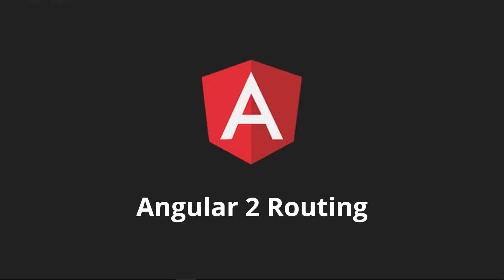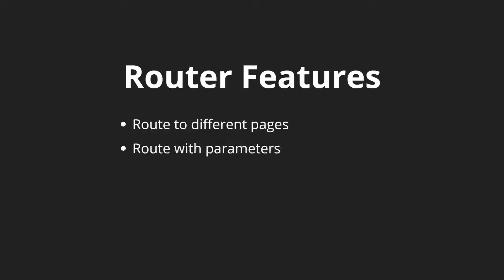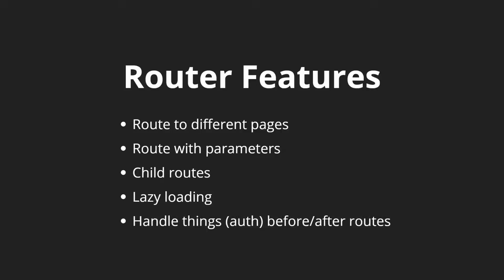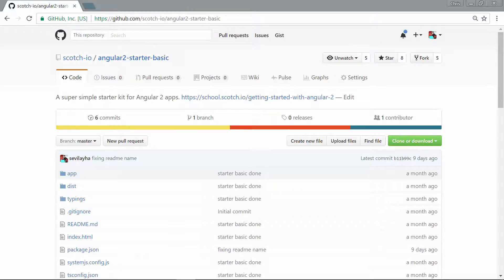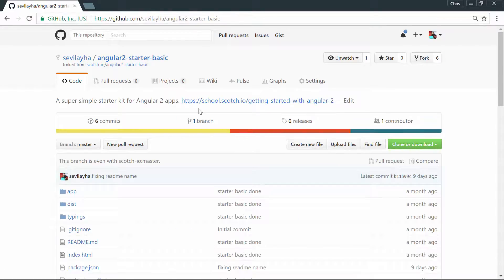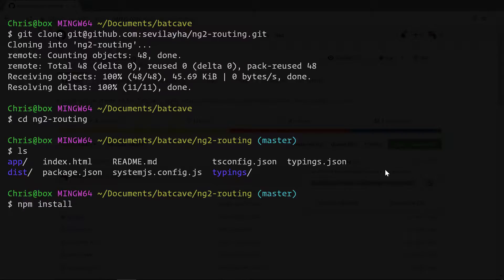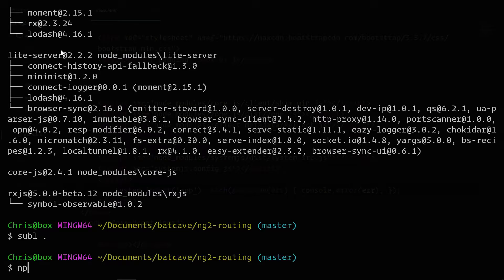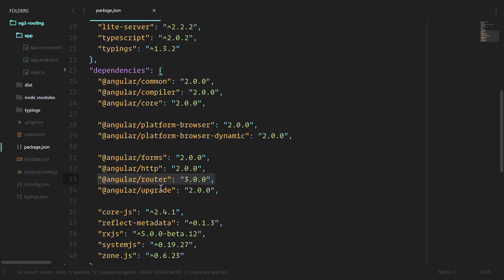[Routing Angular 2 Application] Lesson 1 Getting Started